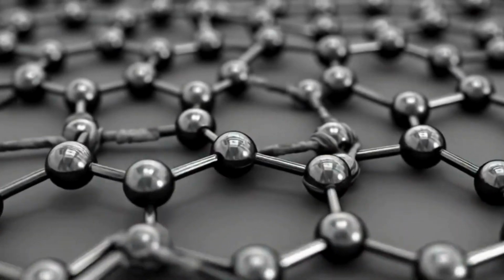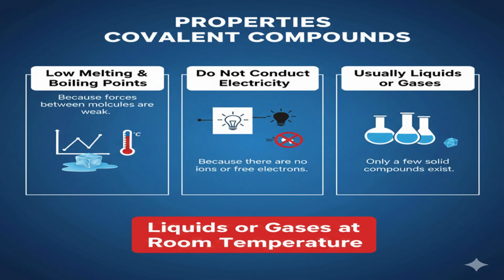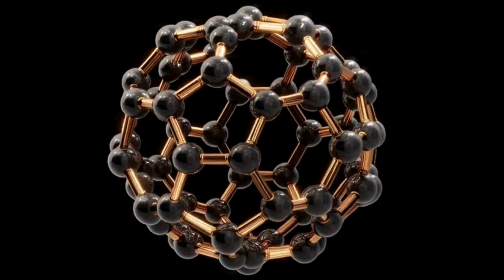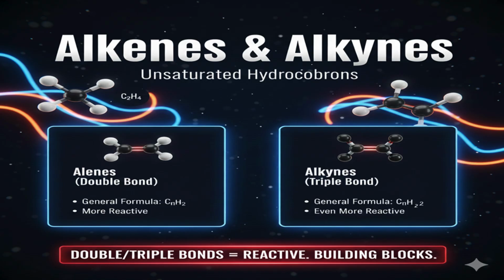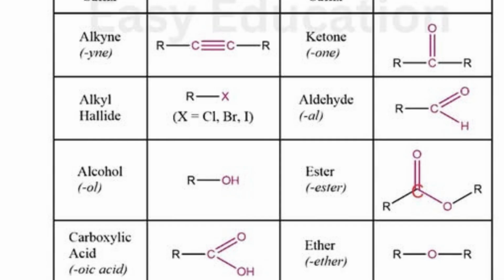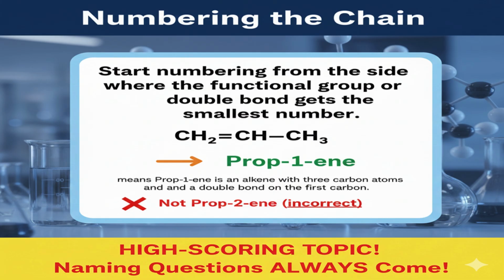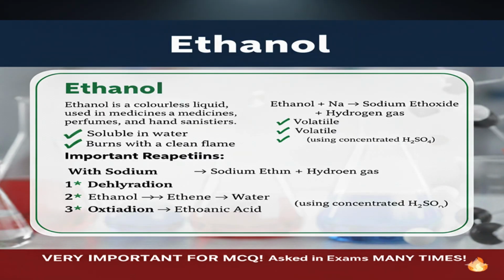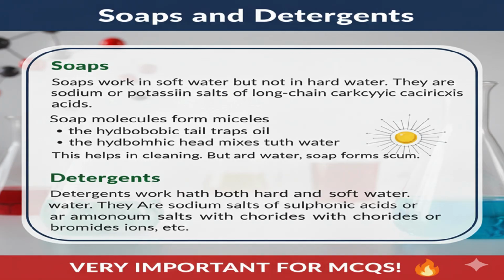Quick Revision Carbon & its Compound Class 10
Introduction to Carbon & its Compound Full Chapter Quick Review- Covalent Bonding in Carbon - Versatile Nature of Carbon (Catenation & Tetravalency) - Saturated and Unsaturated Carbon Compounds- Homologous Series Explained - Chemical Properties of Carbon Compounds

About Framing The Techminds: Welcome to Framing The Techminds! Our mission is to simplify complex science and technology concepts for students. Join Manish Sir as he navigates through the world of Chemistry.

⭐ Framing The Techminds – Smart Learning for Smarter Minds!
Welcome to Framing The Techminds, your one-stop destination for easy, high-quality, and exam-focused learning for Class 10th and 12th students.
Here, we simplify complex concepts, solve important questions, and bring you quick revisions, chapter summaries, board exam strategies, notes, MCQs, PYQs, and much more — all in a way that’s engaging and super easy to understand.
🔥 What You’ll Find on This Channel:
✔️ Class 10 & 12 Science and Maths explained in a simple and interactive way
✔️ Quick Revision Series for last-minute preparation
✔️ Board Exam Updates, Tips & Tricks
✔️ Chapter-wise Notes, Examples & Diagrams
✔️ Learning through animations, graphics & real-life examples
✔️ Motivational videos to boost your confidence
🎯 Our Mission:
To help every student learn smarter, score higher, and build a strong foundation — without stress!

📚Sources:-
While making this video, Help/content/ video prompt/ Visual/audio voiceover have been taken from following sources :-
1. Meta AI
2. redketchup.io for image resizing
3. luvvoice.com and lovevoice.com for voice over
4. Gemini for script and image generation
5. Google for general information
6. Canva for video editing

Become a part of our growing student community and take your preparation to the next level.
Let’s frame your knowledge. Let’s frame the tech minds!

Exam Focused

Trending